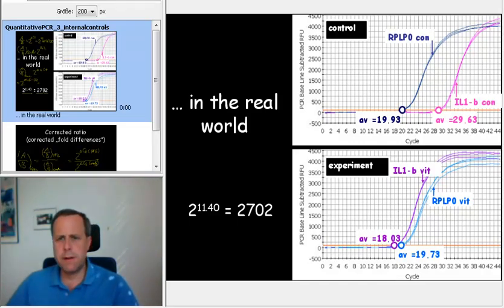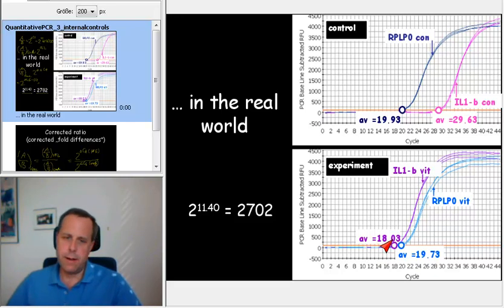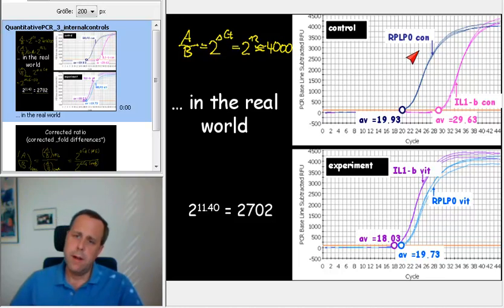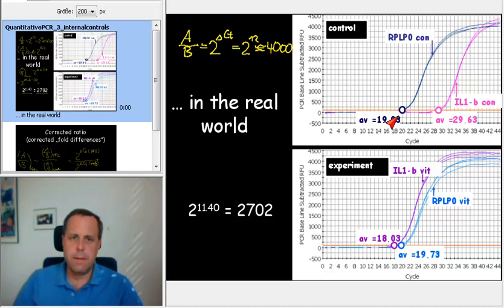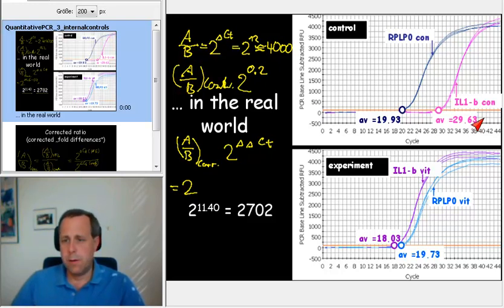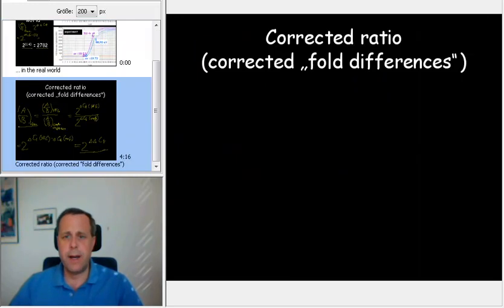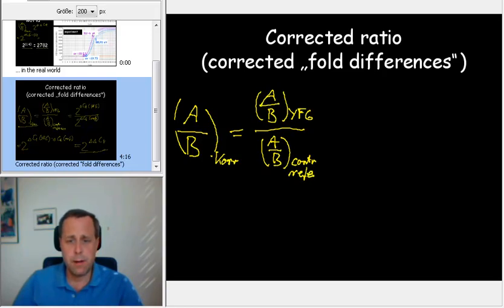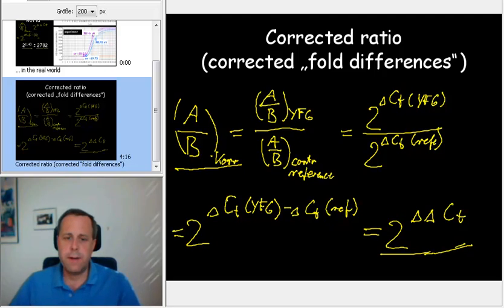6 Quantitative PCR -- the deltadeltaCt method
How can I correct a qPCR result by internal controls? The delta delta Ct calculation, and its application in the real world.